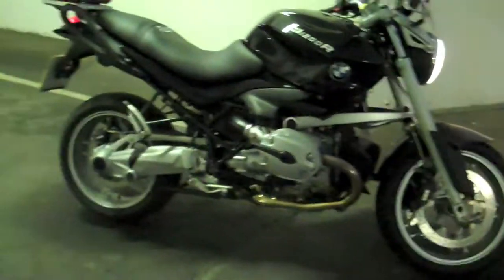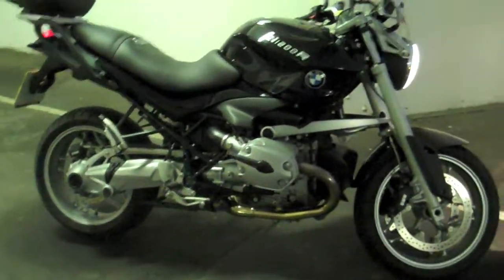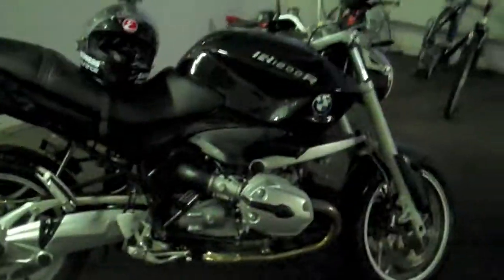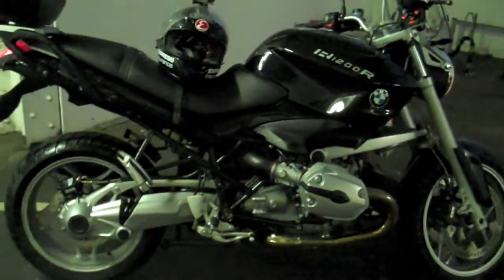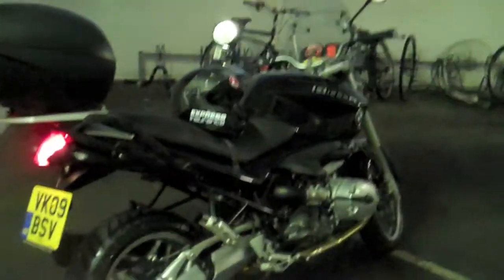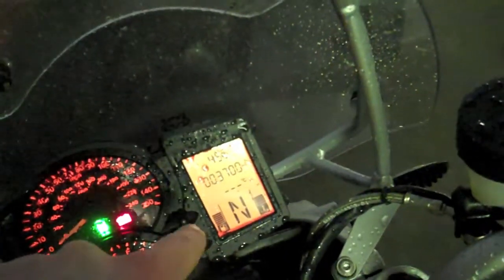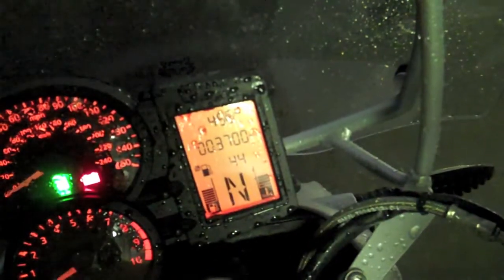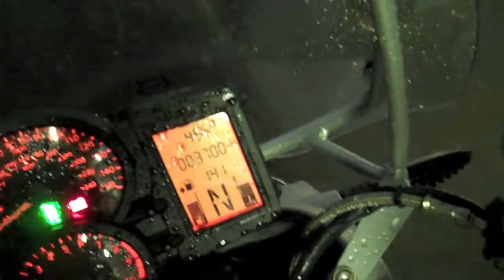Thursday 22 10 09 BMW R1200R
I get to spend day number two on this impressive naked tourer!! Its growing on me!